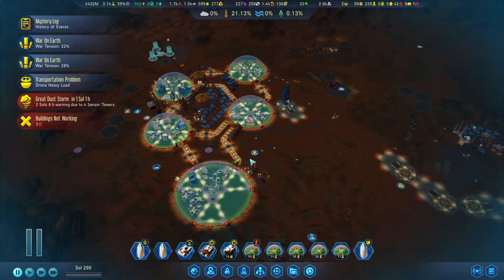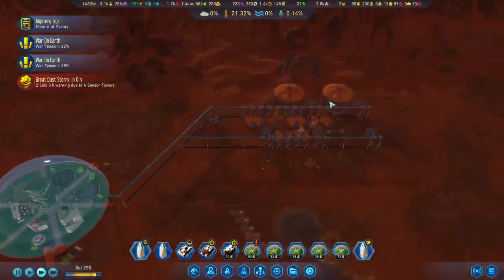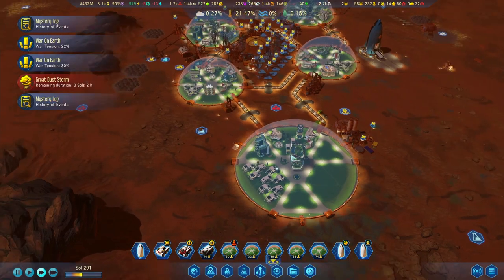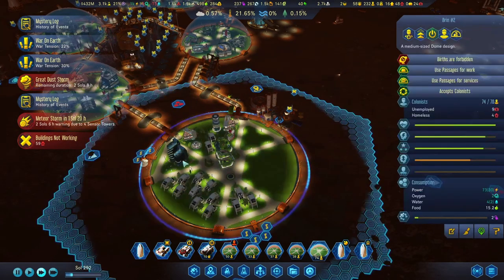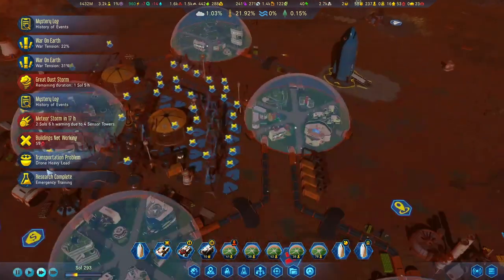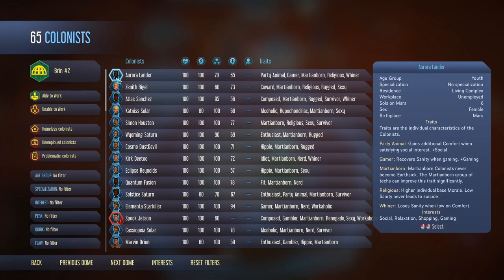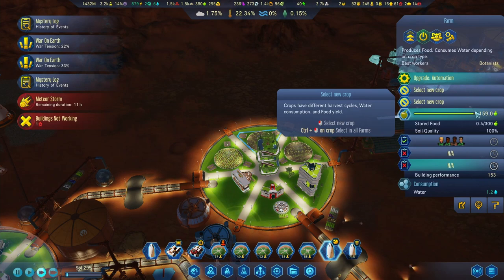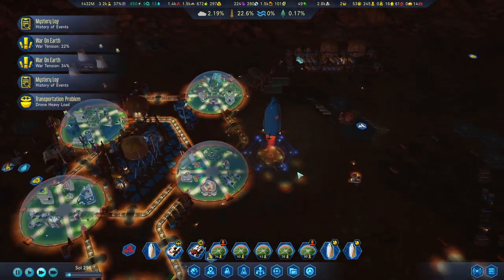Initiating Terraforming Protocols | Surviving Mars | Gameplay E27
In the 27th episode of Surviving Mars with 1045% difficulty we shift our focus towards terraforming. Our first steps will be to invest in some of the needed research, whilst we complete building the carbonate processor to start creating some atmosphere.

Playthrough Settings:
Difficulty - 1045%
Coordinates - 51N156W
Mods - None

Starting Rocket Payload:
2x Moisture Vaporator
1x Fuel Refinery
3x Stirling Generator
1x RC Transport
4x Drones
10x Polymers
15x Machine Parts
10x Electronics
1x Orbital Probe

Supply Pod:
1x RC Commander
1x RC Explorer